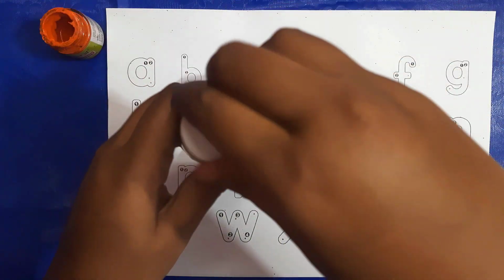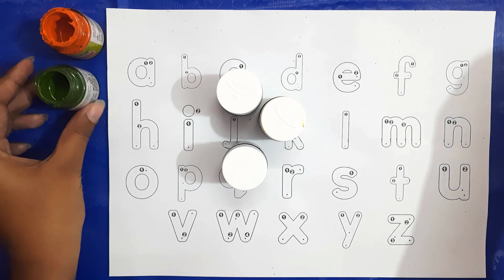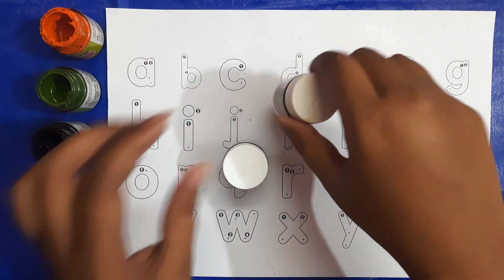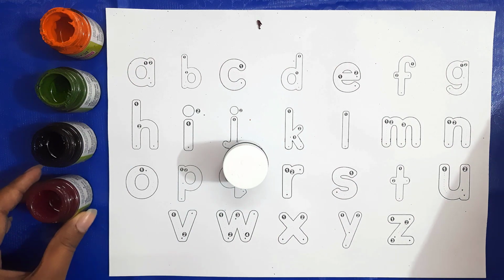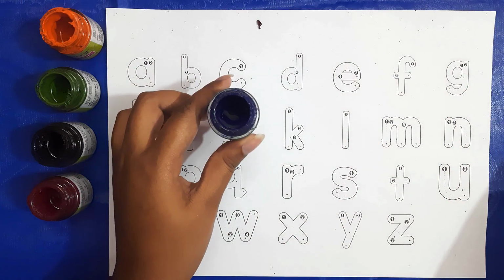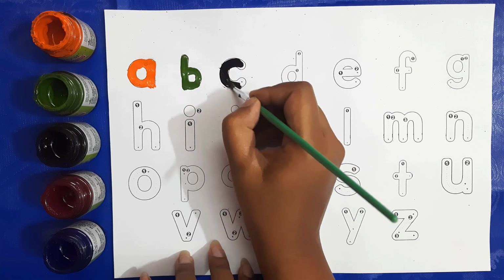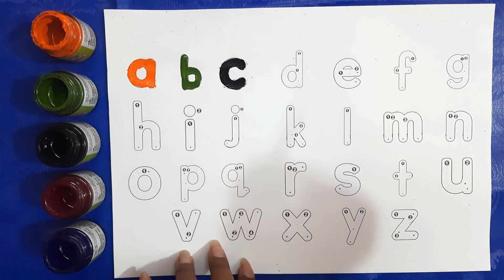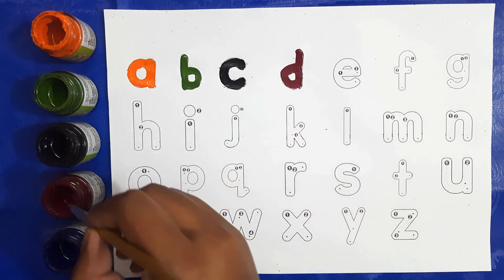learn english alphabet small letter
ABCDEFG Words, Vocabulary
English alphabet
ABCD cartoon
A for apple bi for boy
Alphabet songs
A for apple a for ant
Nursery rhymes
A for apple song Words, Vocabulary
ABC songs for children Words, Vocabulary
ABCD rhymes
ABCD alphabet
ABCD
ABCD varnamala
ABCD varnamala
English varnamala
English alphabet
Kids alphabet
Alphabet for kids
ABCD song
English varnamala
Alphabet songs for children
Hindi Keywords:

एबीसीडी
अ से अनार आ से आम, हिंदीवर्णमाला, a se anar aa se aam, अआइईउऊ, क से कबूतर हिंदीस्वरव्यंजन
Hindi varnmala for children
Hindi varnmala with picture
Hindi varnmala video
Hindi varnmala
Hindi varnmala for nursery
Hindi varnamala hindi varnmala
Hindi varnamala for kids
Hindi varnamala for children
हिंदी व्यंजन
हिंदी स्वर व्यंजन
हिंदी व्यंजन वर्णमाला
हिंदी व्यंजन वर्णमाला वीडियो
हिंदी व्यंजन शब्द
हिंदी व्यंजन वर्ण
हिंदी व्यंजन माला
हिंदी व्यंजन अक्षर
हिंदी व्यंजन चार्ट
हिंदी वर्णमाला का उच्चारण
हिंदी वर्णमाला बच्चों को कैसे सिखाये
हिंदी वर्णमाला अ से ज्ञ तक
हिंदी वर्णमाला स्वर और व्यंजन
हिंदी वर्णमाला के अक्षर
हिंदी वर्णमाला बच्चों के लिए
Hindi varnmala dikhayen
Hindi varnmala sikhaiye
Hindi varnmala sikhe
Hindi varnmala sikho
Hindi varnmala bachcho ko sikhayen
Hindi varnmala sikhna
Hindi varnmala sikhne k tarike
क ख ग वर्णमाला
Hindi varnmala, Hindi swar vyanjan, Hindi Alphabets, Naimastudy